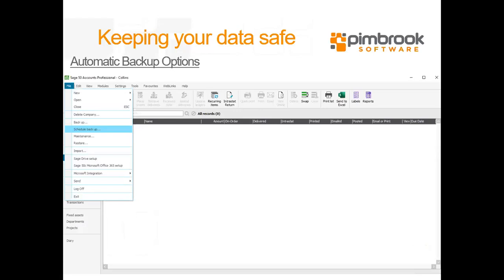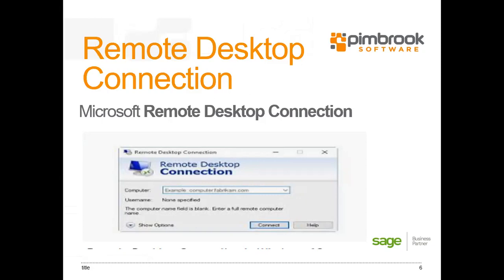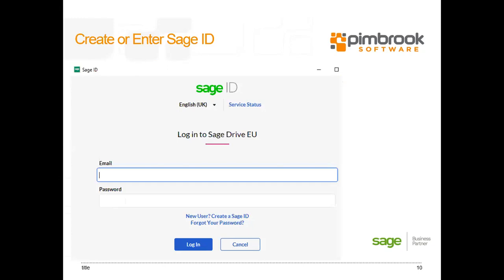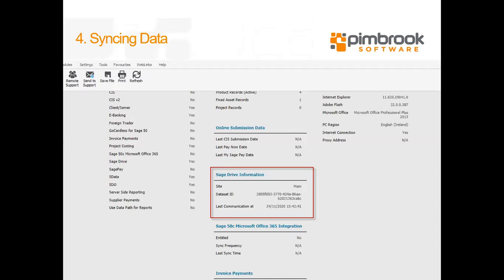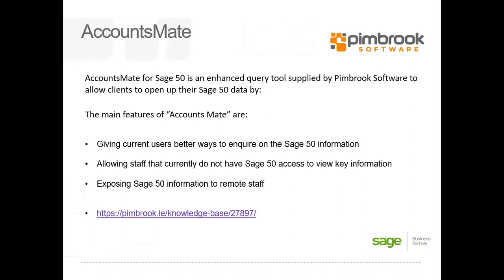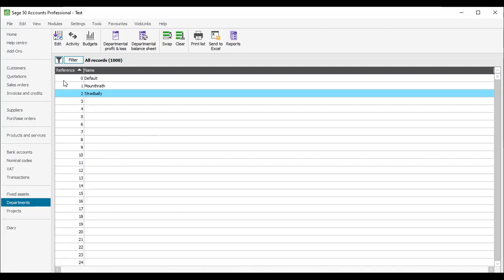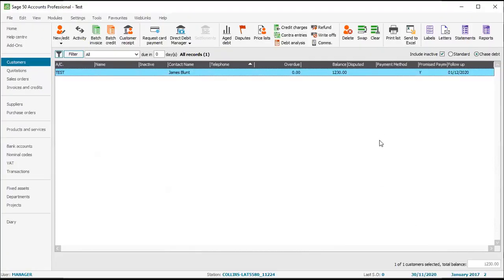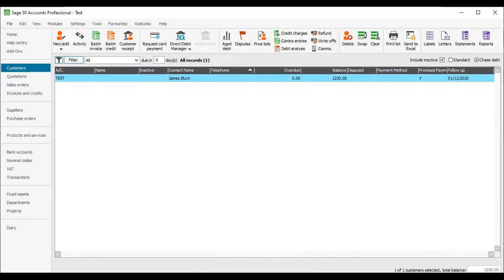Sage 50 Accounts - Hints & Tips Demo Video for Sage 50 Users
Check-out this FREE video demonstration of Sage 50 Hints & Tips, designed especially for Sage 50 users and delivered by Pimbrook Software - multi-award winning supplier of Sage Software & Support.

Pimbrook Software currently serve over 1500 clients and report a 99% customer satisfaction rate.

This Sage50 Online Demo Recording covers:

-Keeping your data safe
-Remote access options (working remotely)
-Reporting tips
-Chasing Debt
-Cash Sales